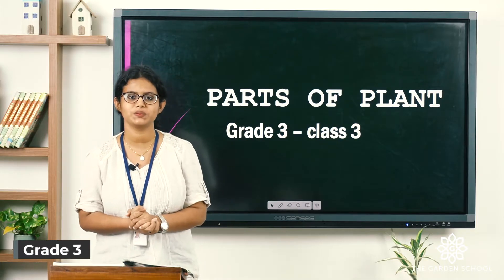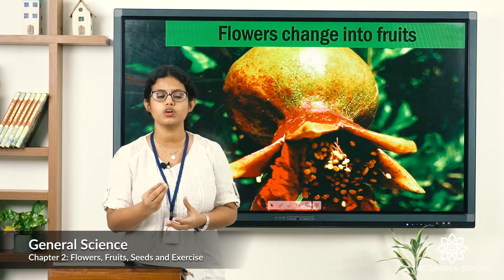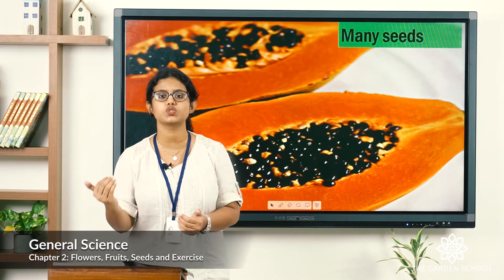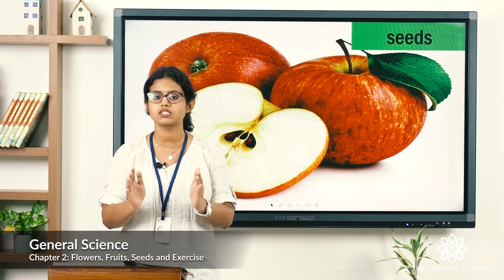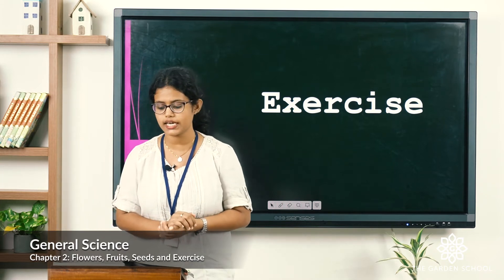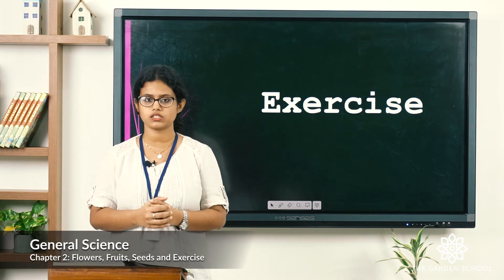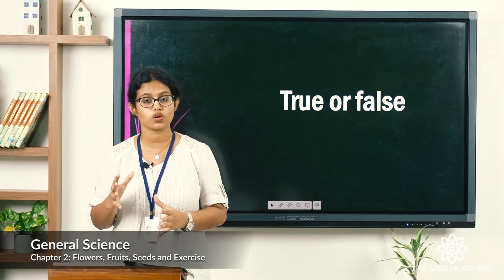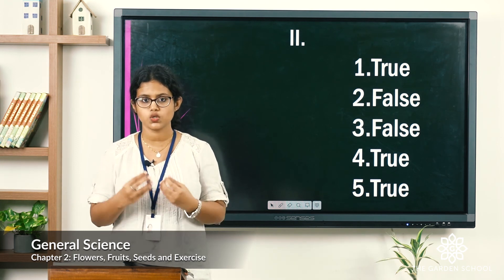Grade 3 General Science Chapter 2 Class 3 Flowers, Fruits, Seeds and Exercise Part 1